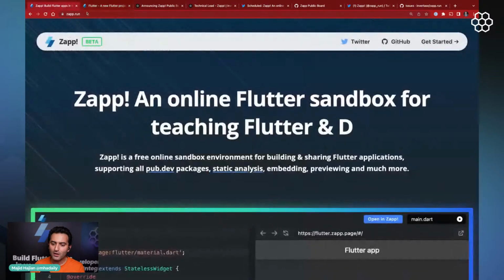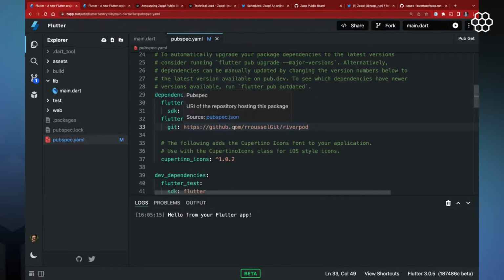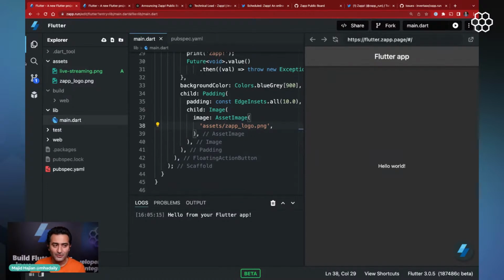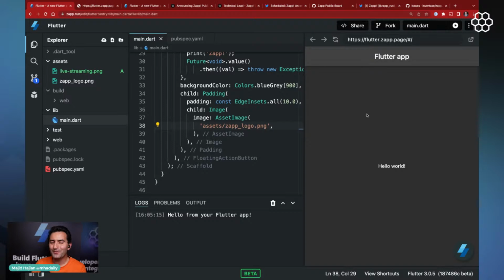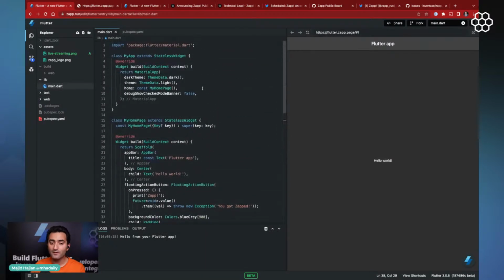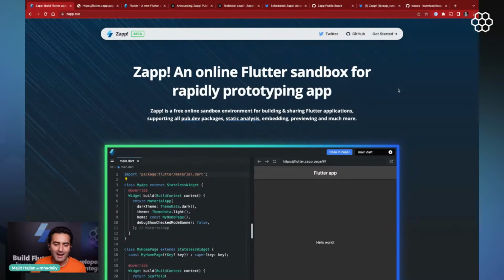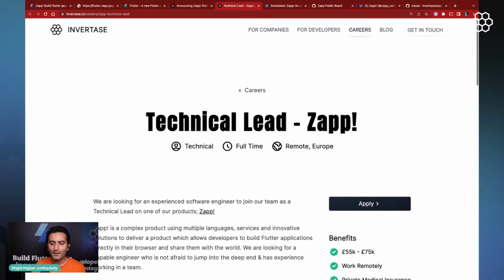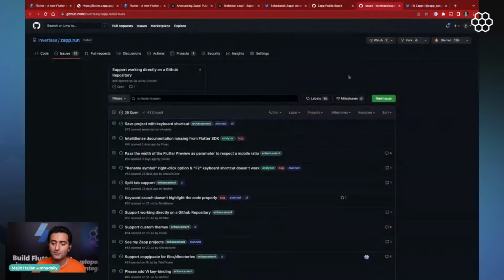Announcing Zapp! Public Beta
We are proud to announce that Zapp! is now in a public beta. We have been hard at work over the past few weeks working on highly requested features, fixing bugs, and improving the performance of certain features.